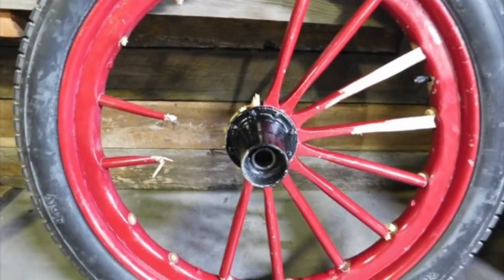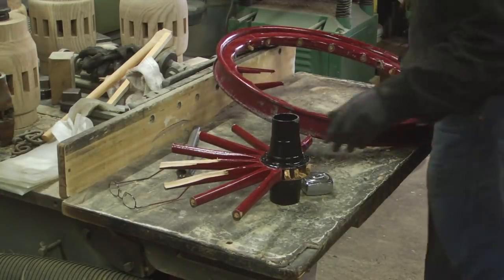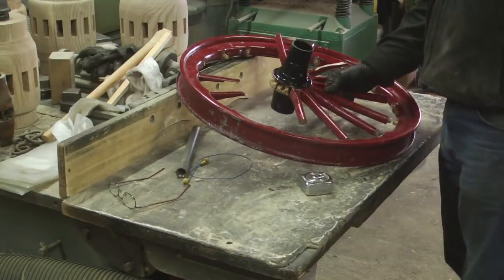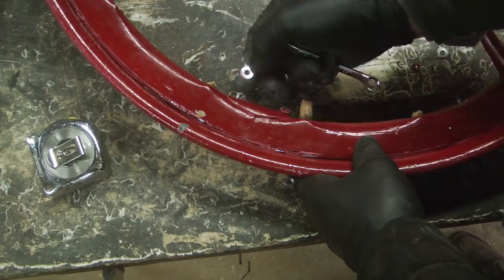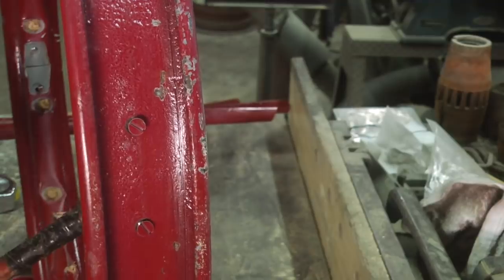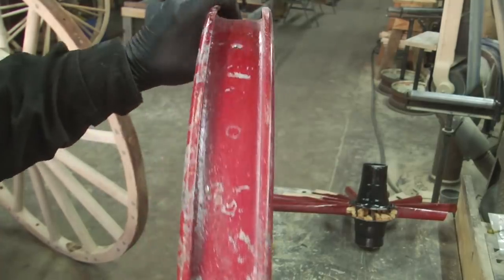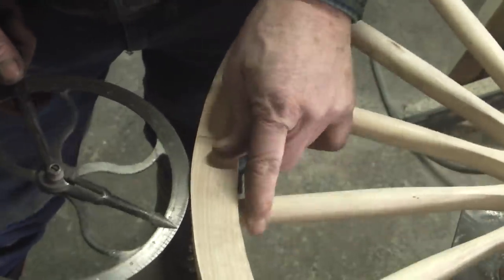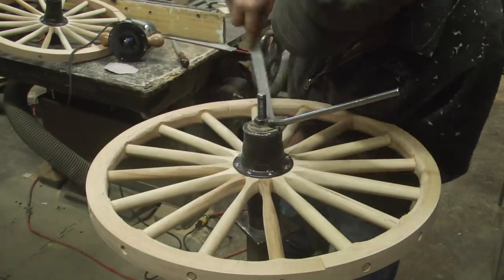The 1907 Everybody's Car and the Wood Wheel Repairs | Engels Coach Shop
This 1907 Everybody's car needs 2 new wood wheels.  They have clinch rims for pneumatic tires.  These cars were only built from 1907 to 1909 in St Louis , ILL.  This is belielved to be the only one remaining and is at the WAAAM museum in Hood River, OR.

Some informative books on the Carriage Trade:
Practical Carriage Building Wheel making
Wooden Wheel Design

Misc. items I get frequent inquiries for:
3M spray adhesive I use